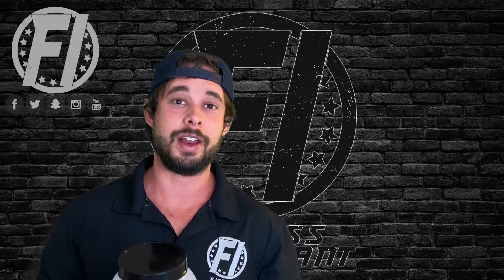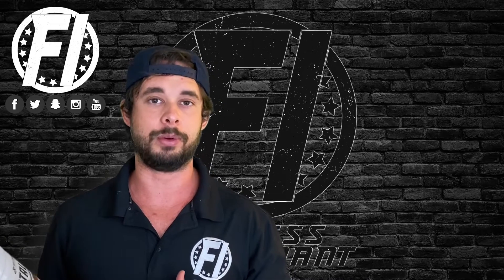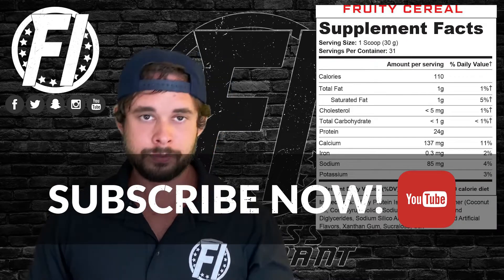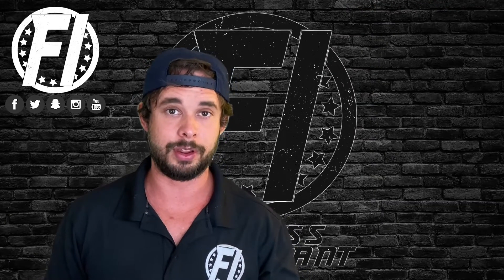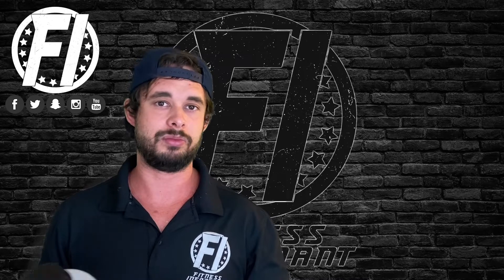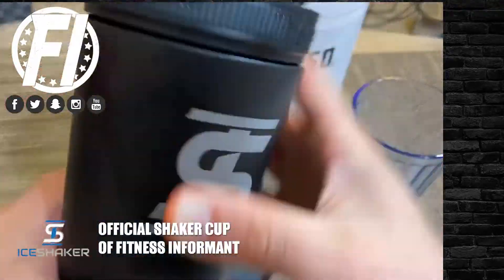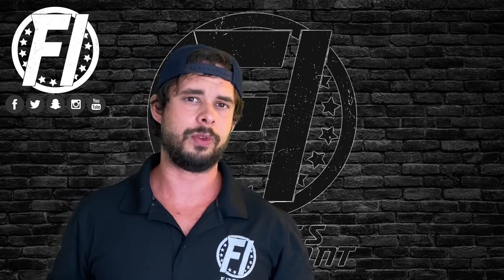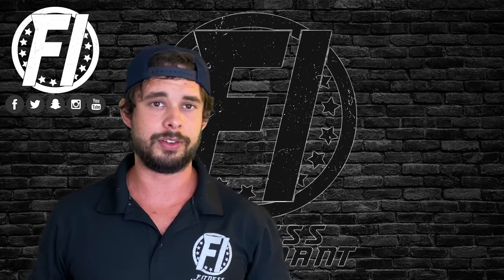Cutler Nutrition Total Iso REVIEW: A Sweet, Yet Lean Protein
📰 Overview of Cutler Nutrition Total Iso
Cutlet Nutrition is a band from one of the best bodybuilders of all time, named Jay Cutler. Unfortunately, brands associated with well-known bodybuilders have a history of being subpar, however some recent ones have changed that stereotype, and Cutler Nutrition is one of them. Iso is a Whey Protein Isolate powder, meaning it is a more filtered form of whey when compared to concentrate. This means that cholesterol, fat, and sugar are a lot less of an issue, however you do strip some other benefits from Whey Protein, such as the immunoglobulins. Isolate protein is usually easier on the stomach, so if you have issues with whey, Isolate makes sense. The only thing we had to mark it down slightly is the added Corn Syrup SOlids, which aren’t bad by themselves, but there are plenty of proteins out there that don’t use it and taste just as good. Total Iso is very macro friendly. One scoop gives you: 1 gram of Fat 2 grams of Carbohydrate 24 grams of Protein This is on par with many Whey Protein Isolates, and we have no complaints here.

Total Iso is a Whey Protein Isolate that comes in some great flavors such as Fruity Cereal, Chocolate Cereal, and Cinnamon  Cereal. With it being a Whey Isolate, the mixability is great, and it is impressive how well it is flavored with the low amount of sugar and fat. The value makes it worth trying at least once as well.